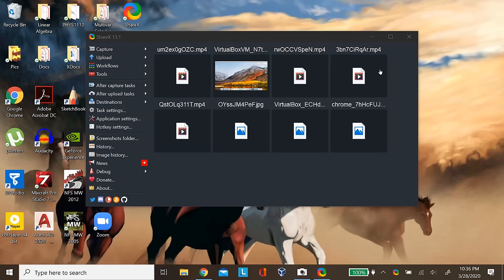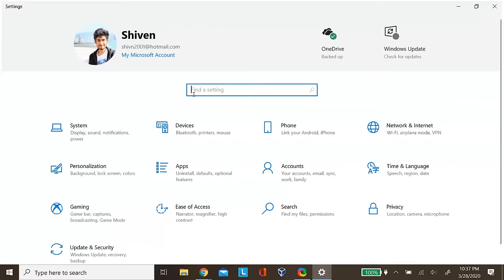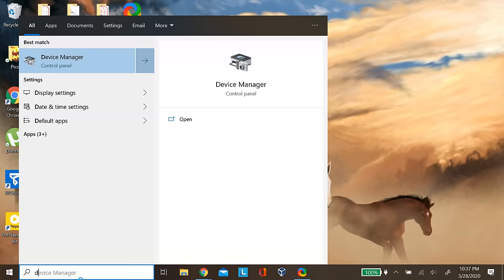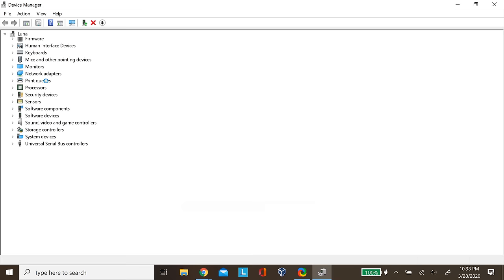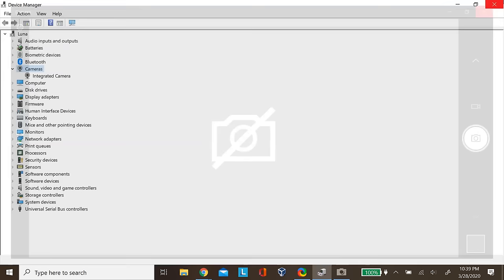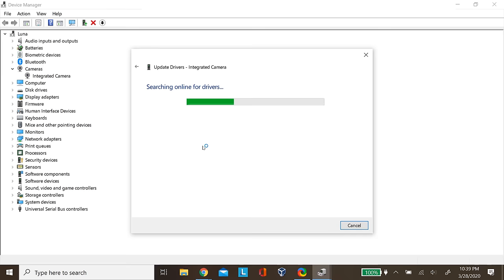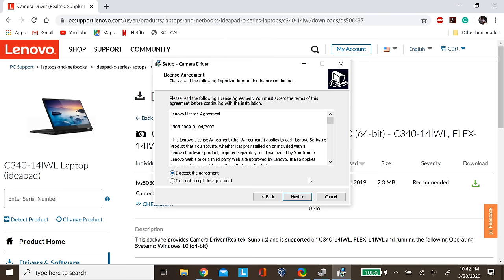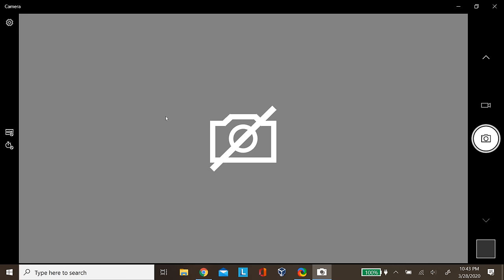How To FIX Camera NOT Working on Windows 10 Problem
UPDATE: If you have any computer/software-related problems, please feel free to submit your problem on our new and we will make a solution video for you to resolve it! Link to Camera Being Used By Another App [0xa00f4243(0xc00d3704)] on Windows 10 Fix
Link to the Camera Not Working (error 0xA00F4292, 0xA00F4244, and 0xC00DABE0) on Windows 10 Problem Fix -

If you have any computer/software-related problems, please feel free to contact us by visiting our or comment down below on our videos about your problem, and we will make a video for you to resolve it!

Hello Youtube! In this video, we will show you how to fix your camera (integrated camera or dedicated camera) if it is not recognized by your laptop or computer, or if it is not working properly on your PC. This fix is meant as an easy and quick way to get your camera running again but if this doesn't work, the recommendation is to first restart your PC after all the solutions and fixes, and then try reinstalling windows. Meant for all current Windows versions: XP, Vista, Windows 7, 8,  8.1, and of course Windows 10.